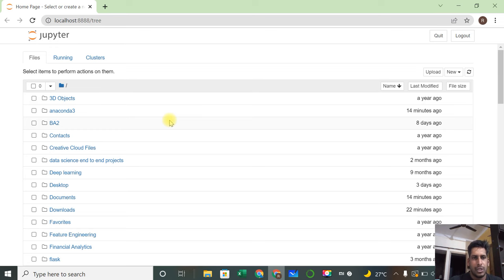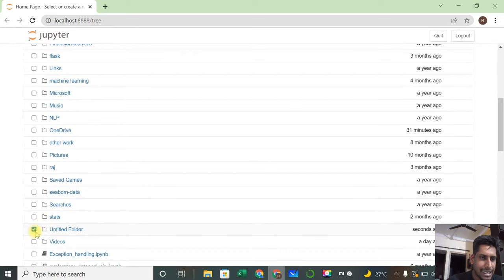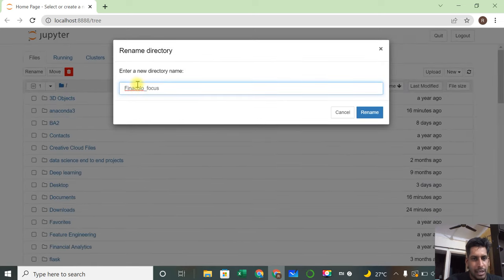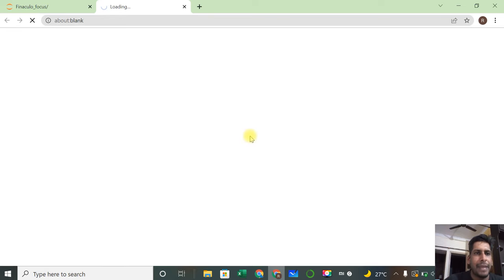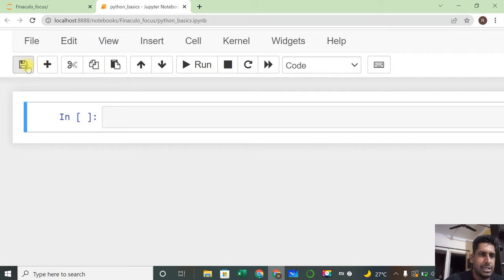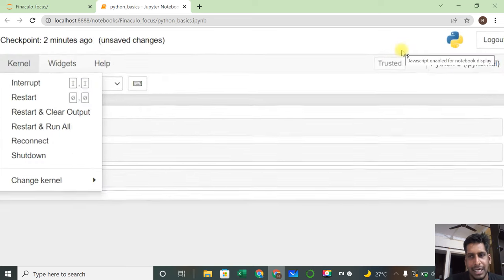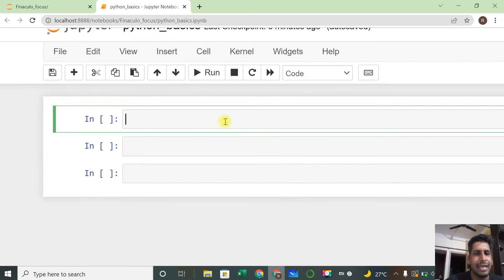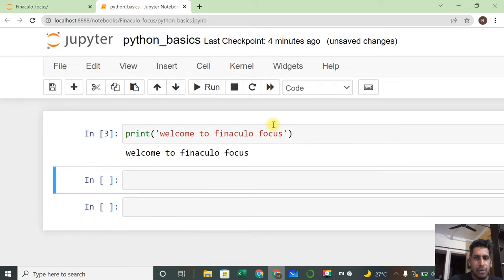Business Analytics with python for MBA students | Setup Jupyter Notebook